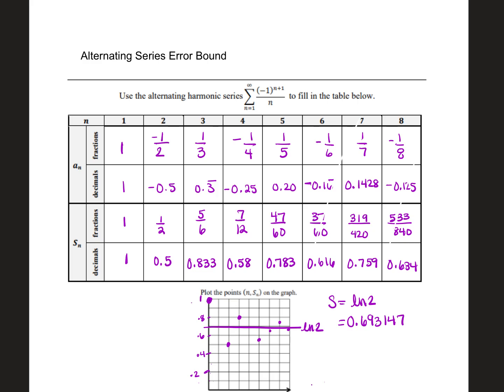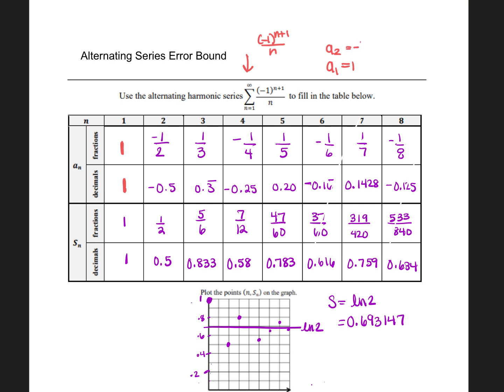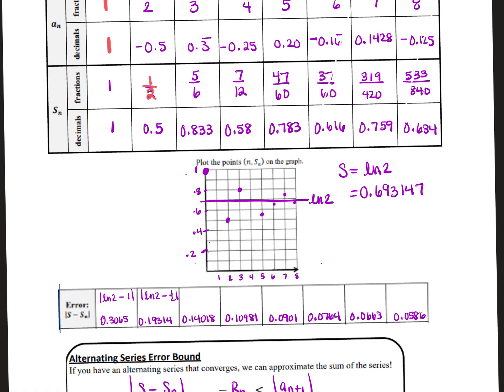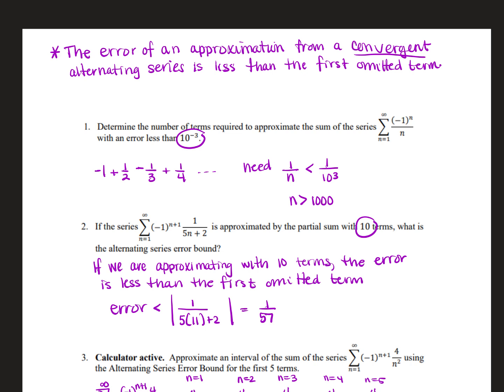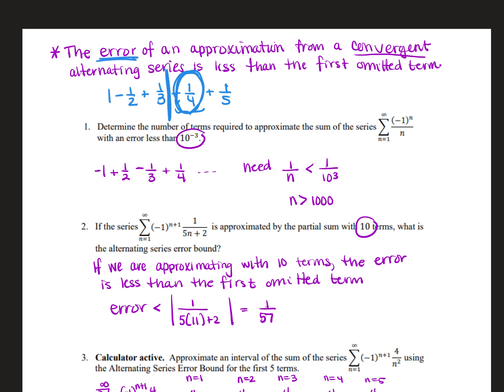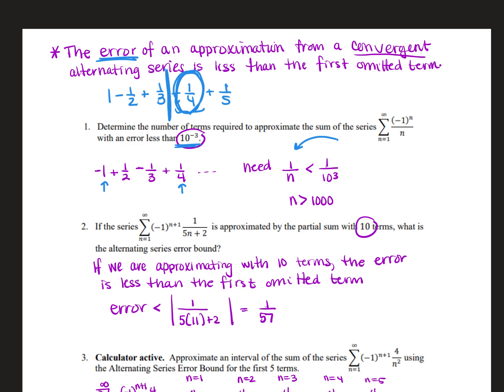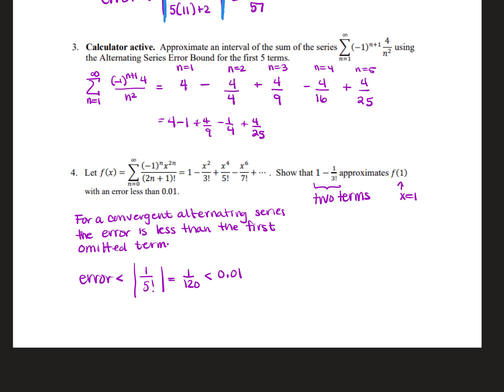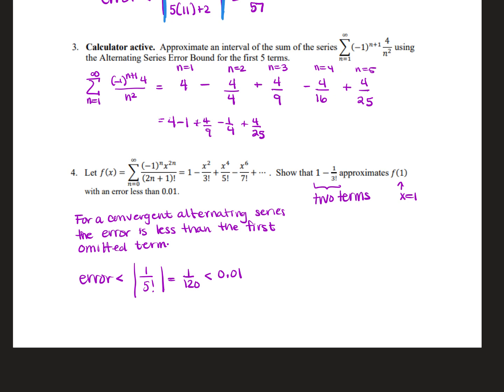December 1, 2025